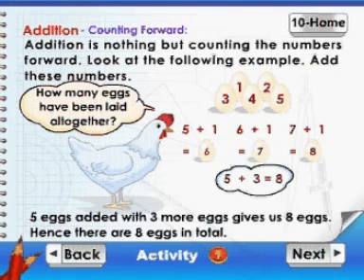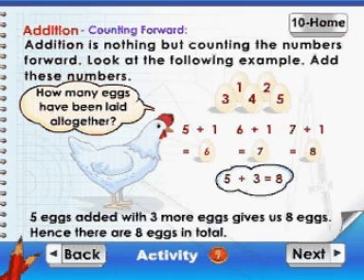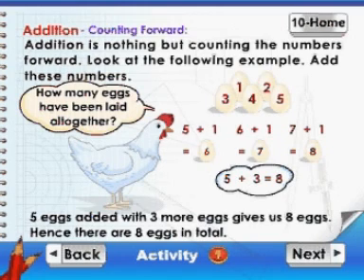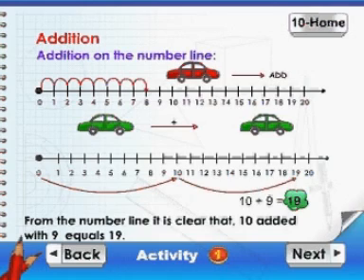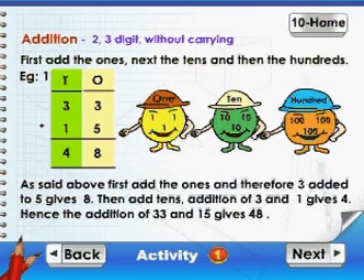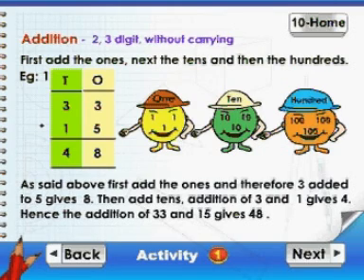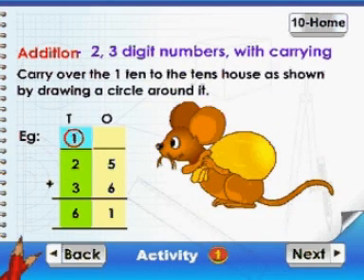Learn Maths | Class 2 | Addition